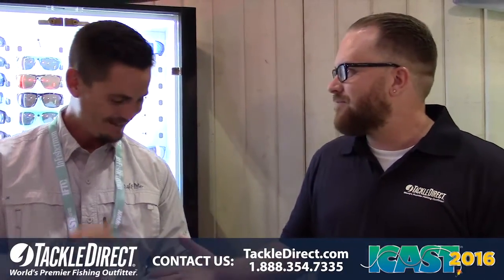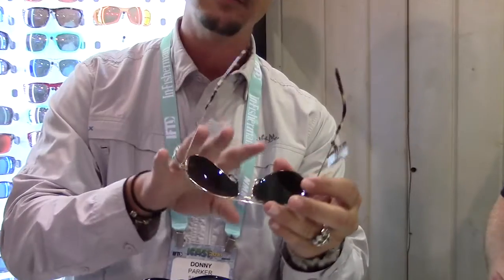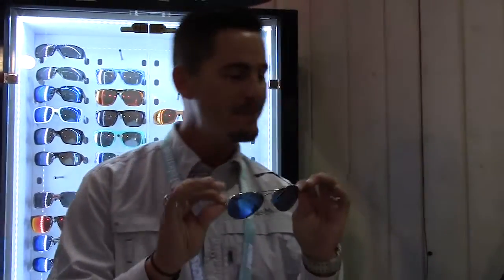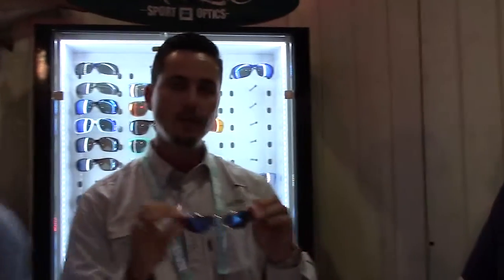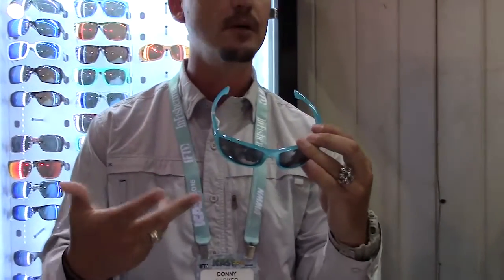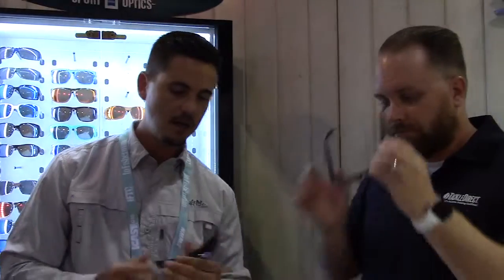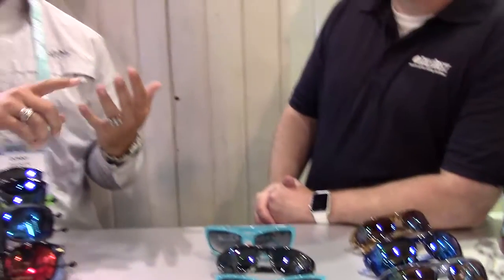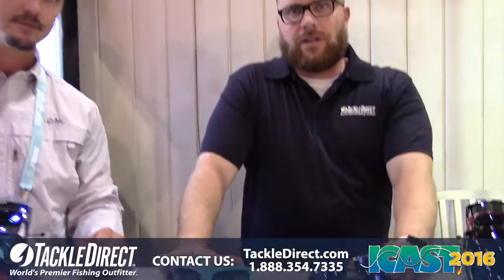Salt Life Optics at ICAST 2016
TackleDirect Pro Staffer John Vaughan and Donny Parker discuss the new Salt Life Optics Line at ICAST 2016, in Orlando, FL.